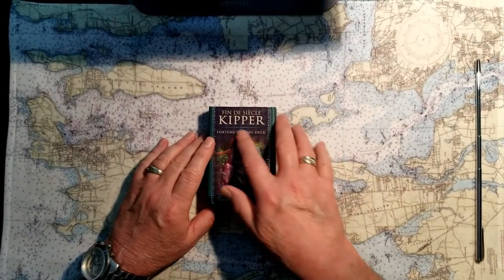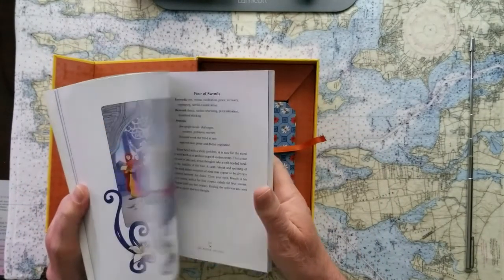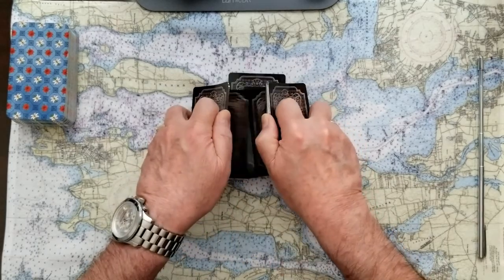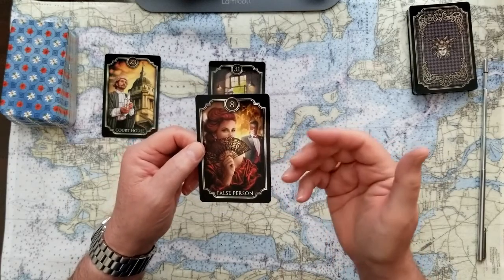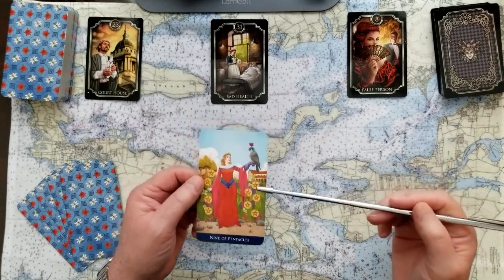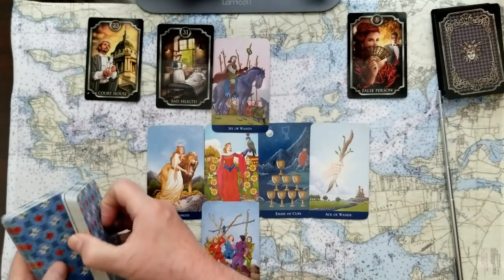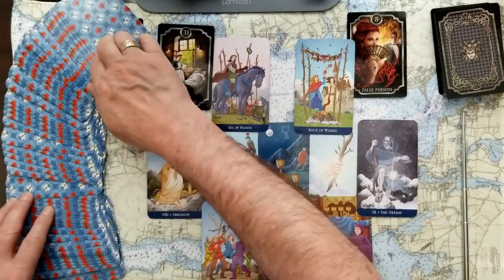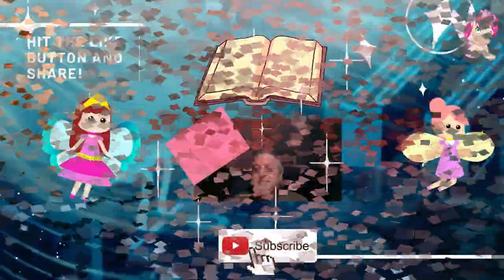Just for YOU Energy Tarot Card Reading with Kipper Cards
This is Just for YOU! Energy Tarot Card Reading, with German style Kipper Fortune Telling Cards, Celtic Cross Reading with the Cards.